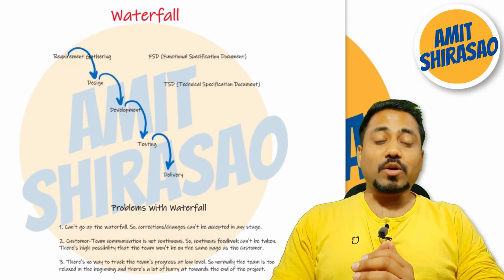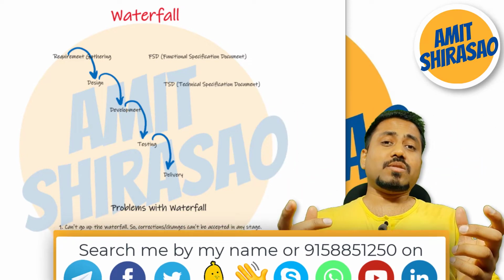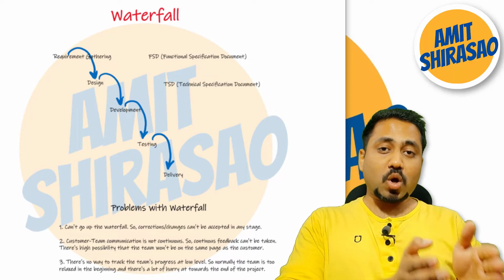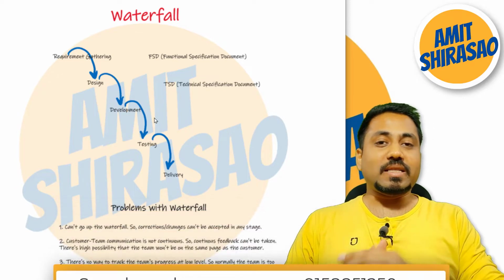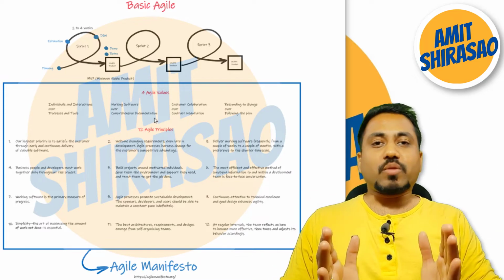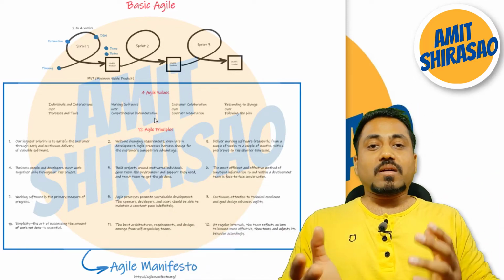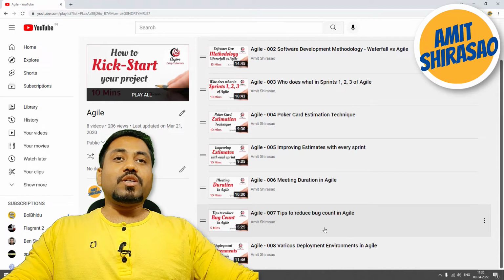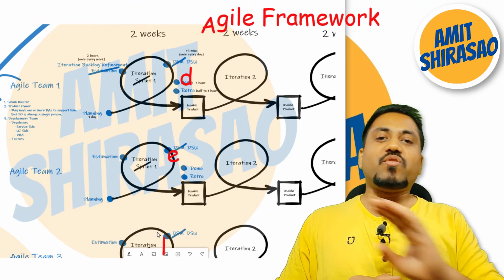1. Waterfall vs Basic Agile vs SAFe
CREDITS

Operating System:
Windows 10 Pro for Workstations (I purchased it.)

Logo Animation was done using:
(you can download low resolution animation for free)

Branding, Social Media, UPI options and Logo were all added using a video over green-screen. This video was created in:
Camtasia (I purchased it.)

Webcam was:
I connected my mobile camera to PC over Wi-Fi using Droid-Cam (I purchased it for HD pic. SD pics are free.)

Social Media logos were taken from:
(It's free, just needs attribution.)